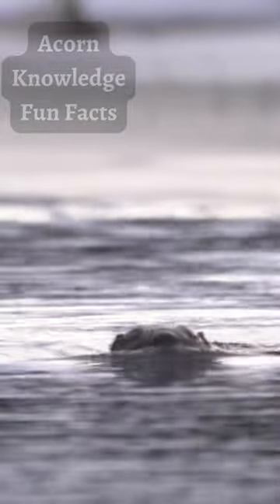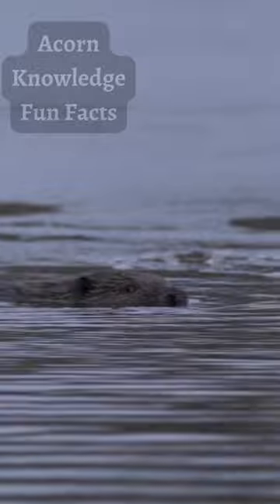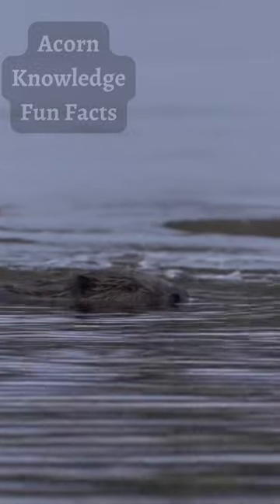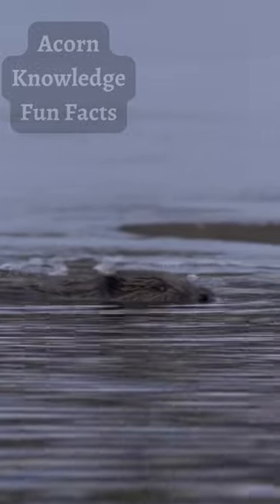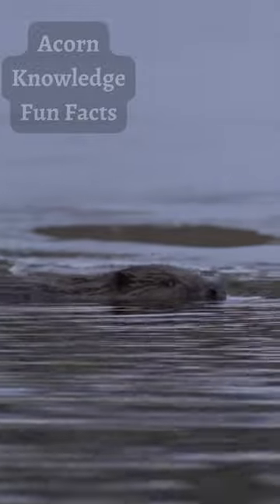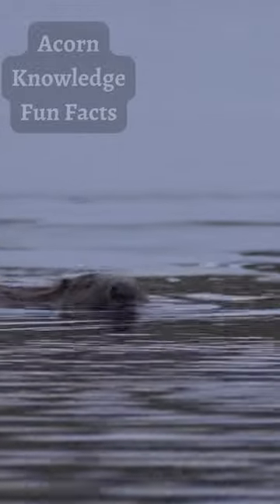Acorn Knowledge Fun Facts Beaver Part 4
Short, Animal, Animal Facts, Animal Fun Facts, Fun Facts